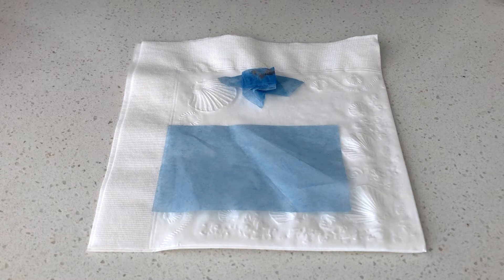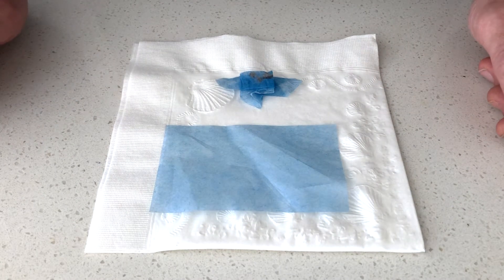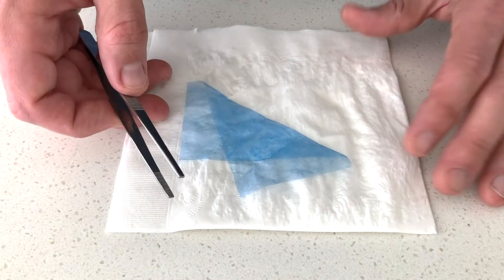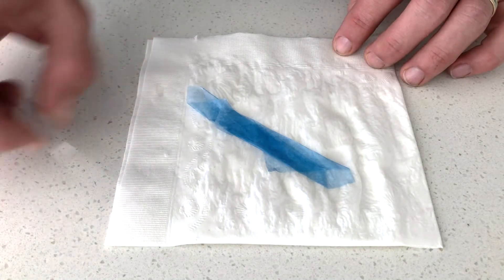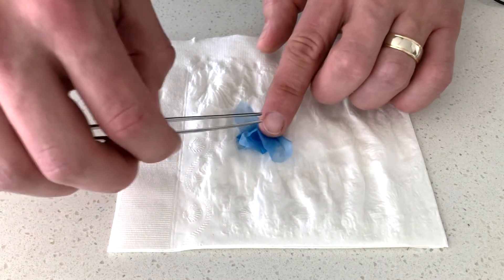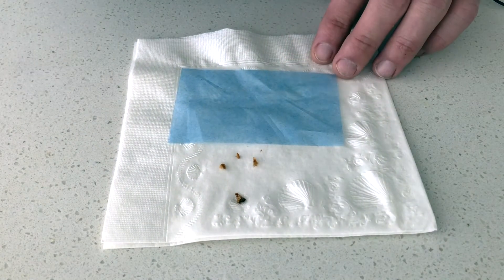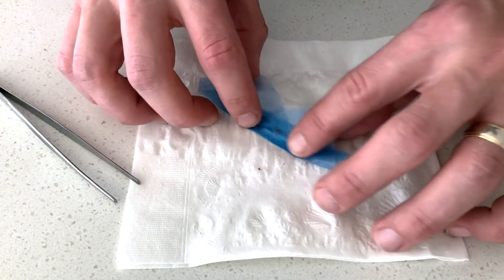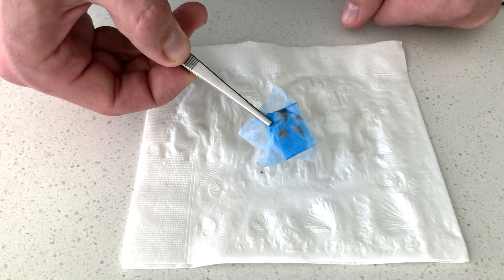Grossing Biopsies | How to fold your biopsy paper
This is how I fold lens paper/biopsy paper when I'm grossing biopsies.  This paper is a good alternative when you don't have a bag to pack your tissue in and wrapping or bagging tissue keeps it from falling out of cassettes during processing.

There are lots of different ways of folding your paper from making clean neat folds to crumpling it up like a piece of used Kleenex.  This technique is how I was taught and makes it easy for embedders to unwrap your tissue after processing.

If you want to see some step by step photos of this process, check out this link

An exciting new way to fold your biopsy paper or a waste of time?